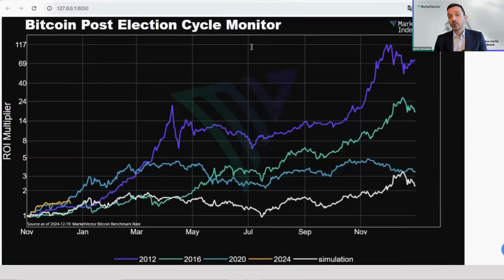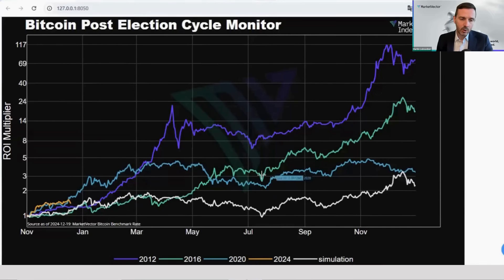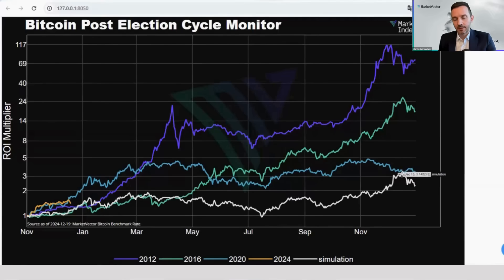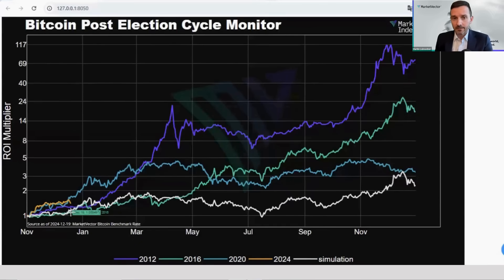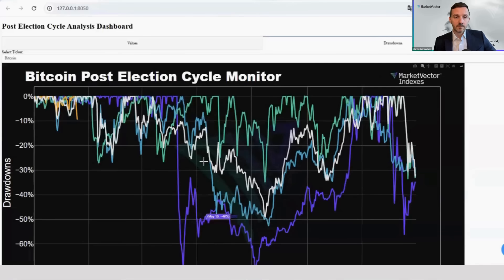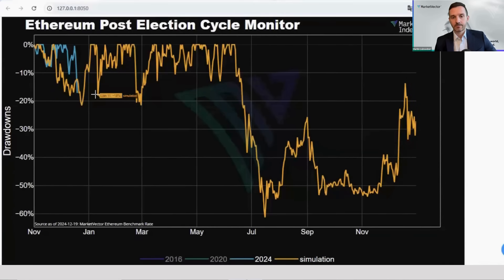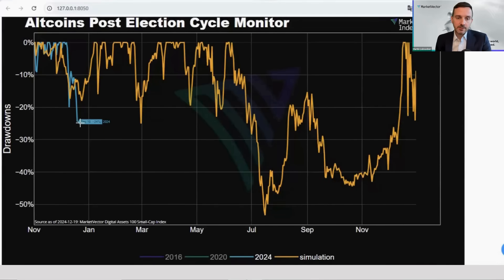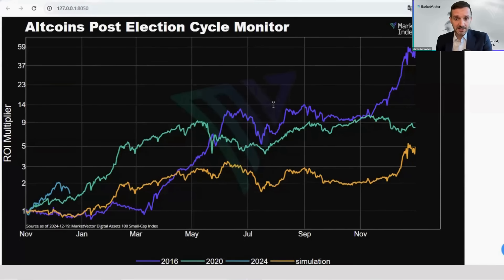Explaining the MarketVector Crypto Cycle Monitor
Martin Leinweber, Director of Digital Asset Research & Strategy at MarketVector, explains recent crypto market movements and presents the MarketVector Crypto Cycle Monitor.

Key moments:
00:00 Intro
00:48 What are the cycles?
01:44 Explaining the Dashboard
03:54 BTC ROI & Drawdowns
05:53 ETH ROI & Drawdowns
06:48 Altcoin ROI & Drawdowns
09:05 How to use this cycle analysis